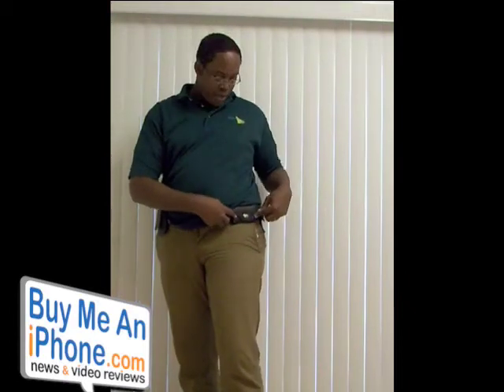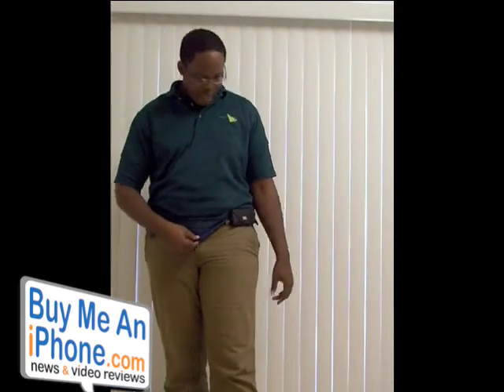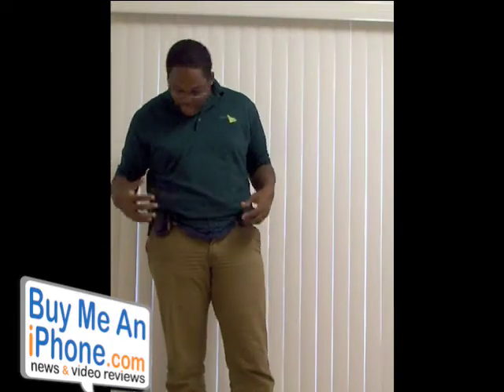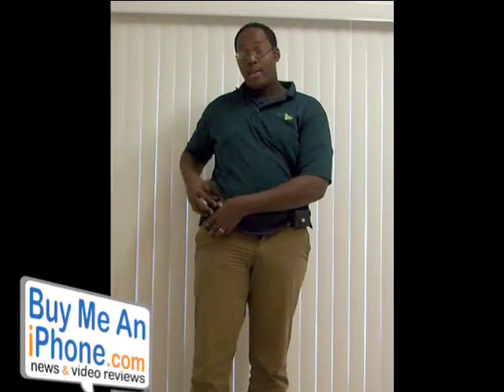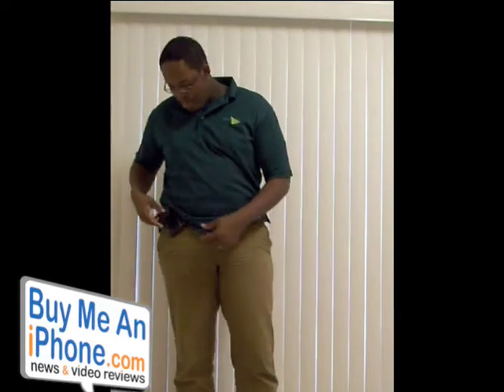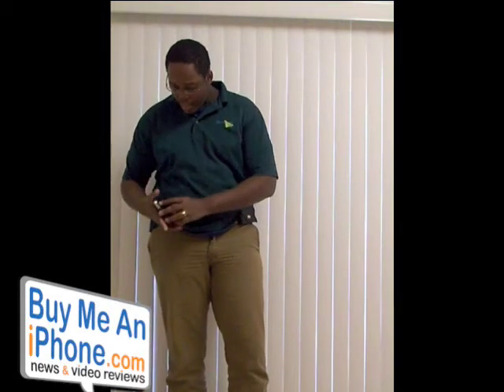CaseLogic- Vertical and Horizontal Holster Case Review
BuyMeaAniPhone.com Video Review By Ryan W.

A look at the Horizontal and Vertical Holsters by Case Logic. Information about the case can be found at

@RyanW_BMAi - Twitter